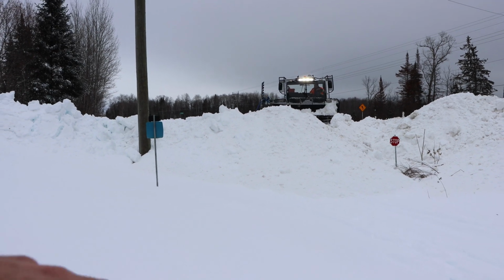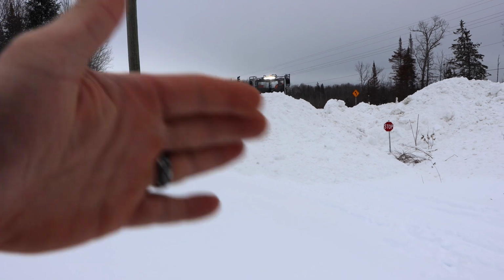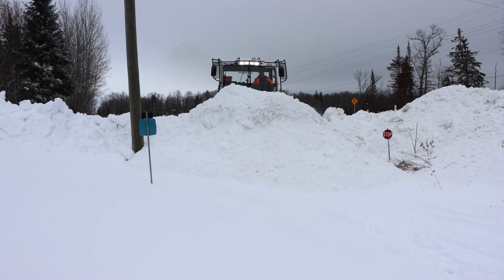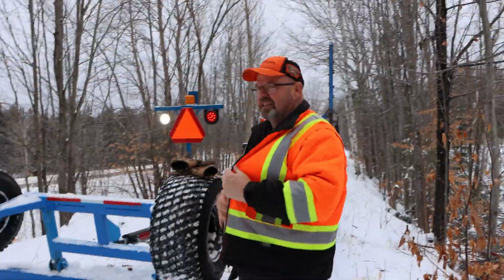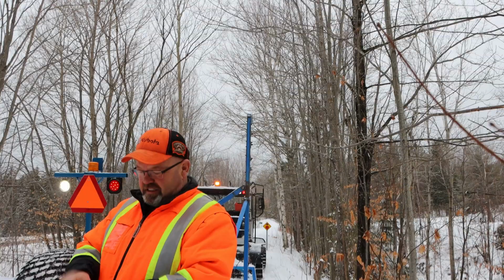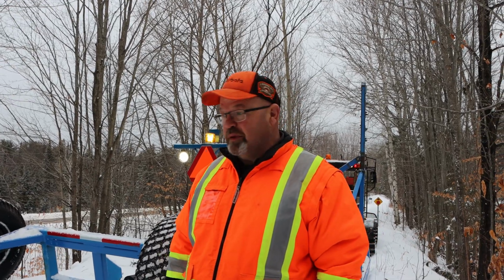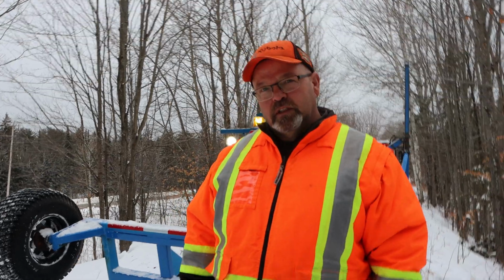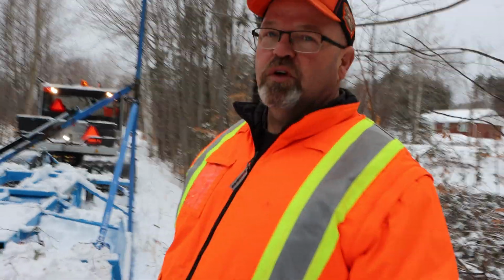The Elegant Beast: Grooming in Northern Ontario